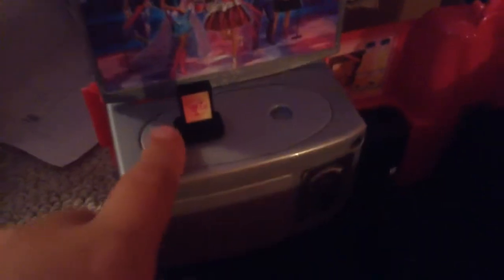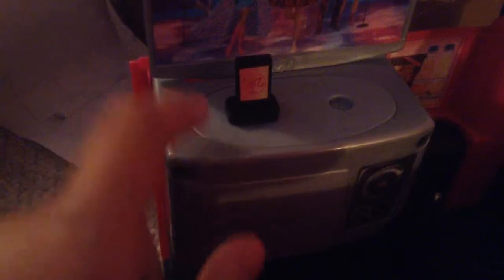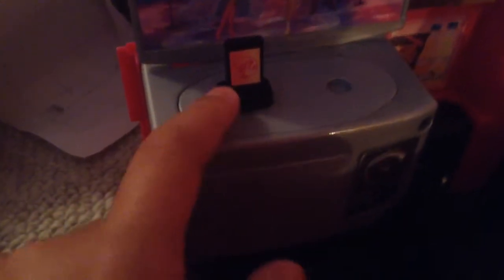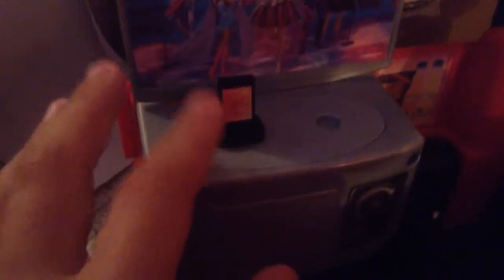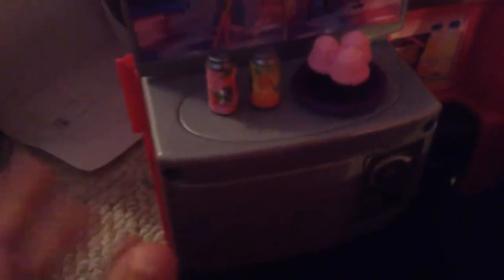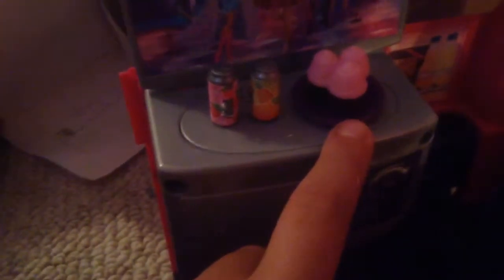The barbie limo presentation!